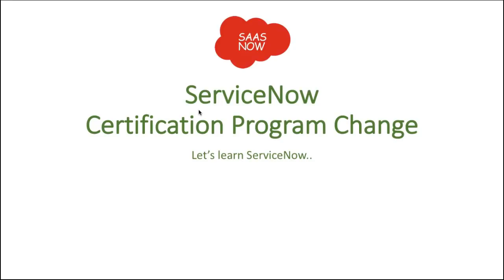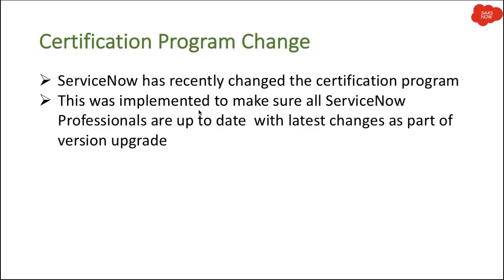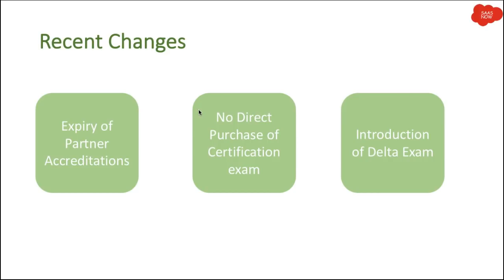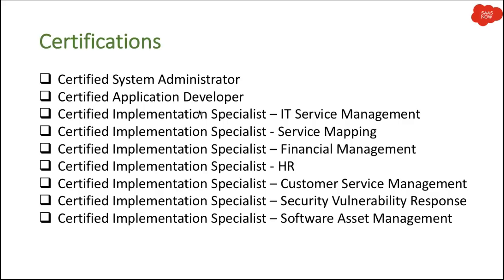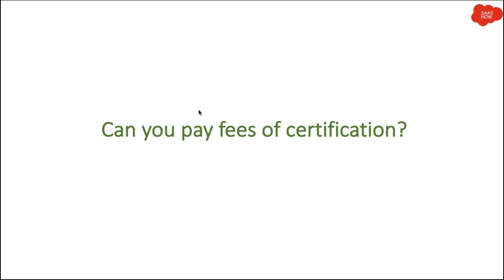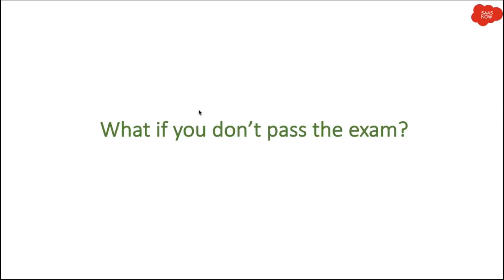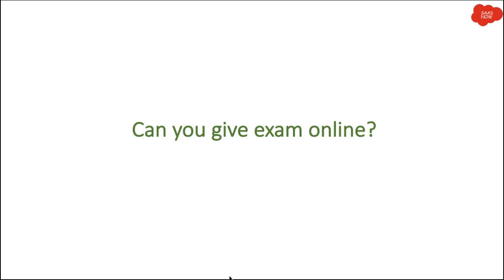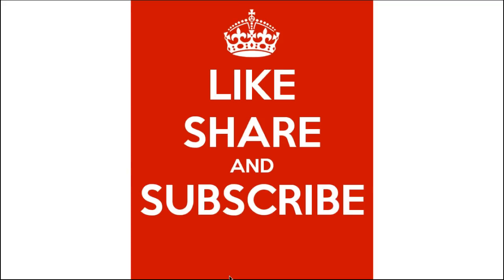ServiceNow Recent Certification Program | Change after 1st July 2018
This video is about recent changes of ServiceNow certification program.

ServiceNow Certifications:
- Certified System Administrator
- Certified Application Developer
- Certified Implementation Specialist – IT Service Management
- Certified Implementation Specialist - Service Mapping
- Certified Implementation Specialist – Financial Management
- Certified Implementation Specialist - HR
- Certified Implementation Specialist – Customer Service Management
- Certified Implementation Specialist – Security Vulnerability Response
- Certified Implementation Specialist – Software Asset Management